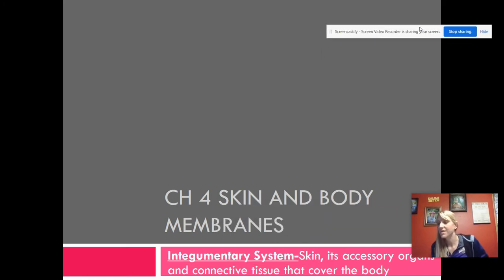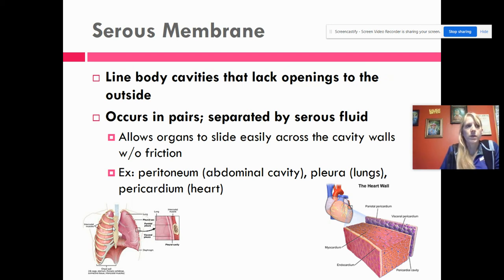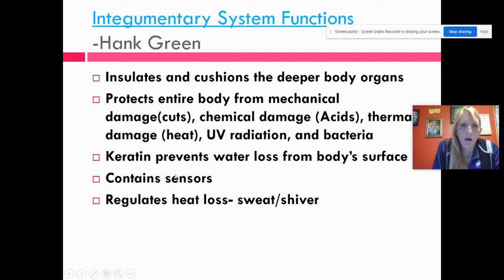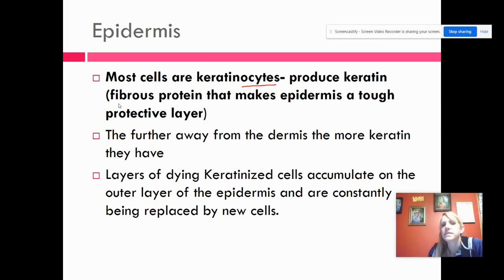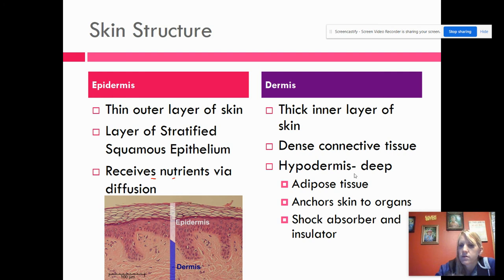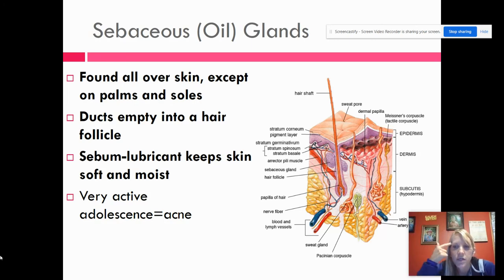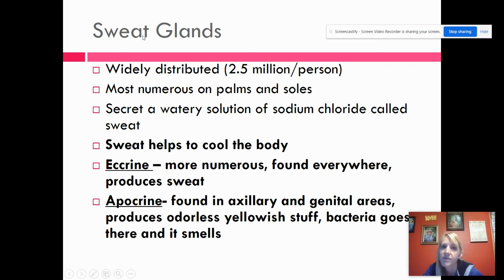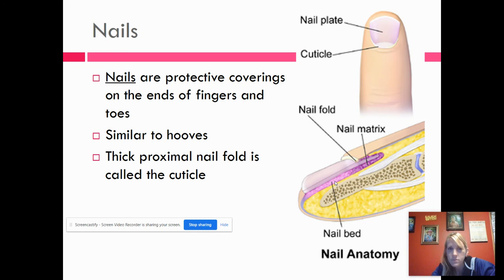Human Anatomy Ch 4: Integumentary System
Integumentary System; epidermis, dermis, hair, nails